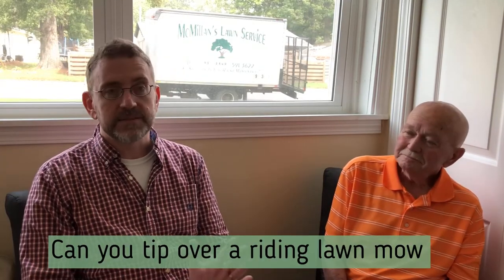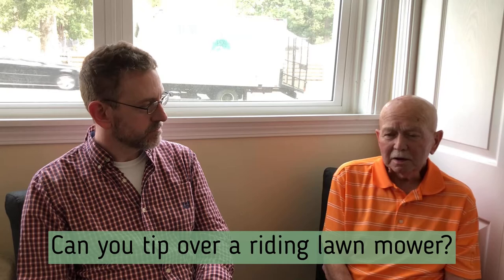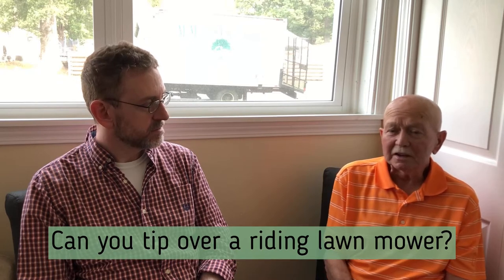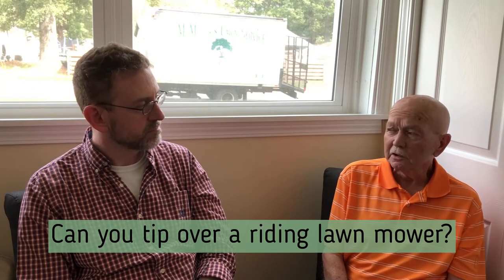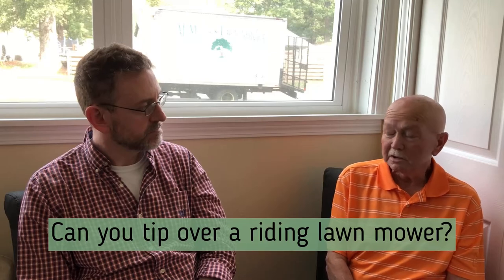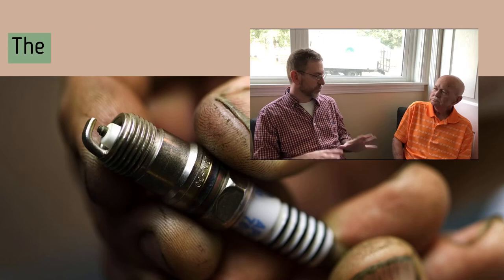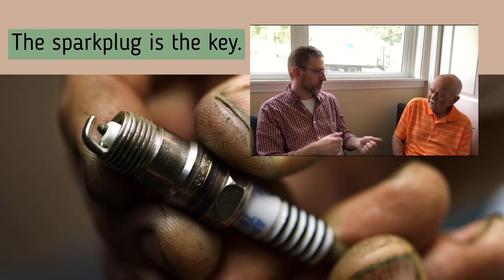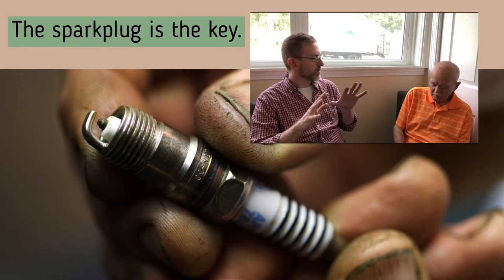Which Way Should You Tip A Lawn Mower?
There are a few key points to keep in mind when tipping a lawn mower for service or inspections. For most all riding lawn mowers, if you don't have a lift system, it is best to tip the front wheels up. For push mowers, you can do the same or if you must tip up one side, make sure it is the side with the spark plug or at least the grass chute side.